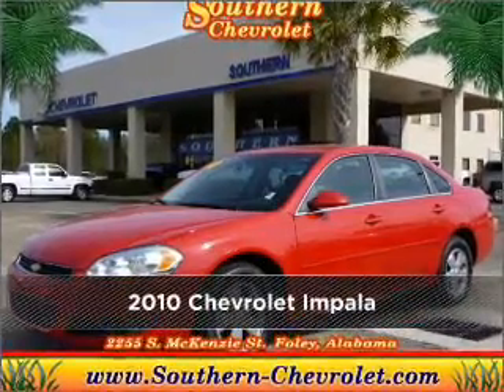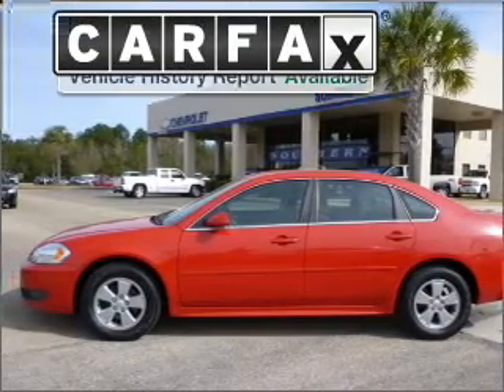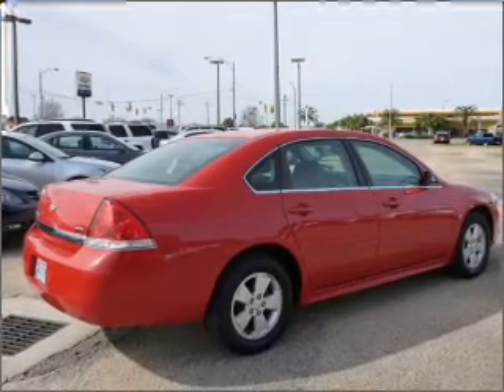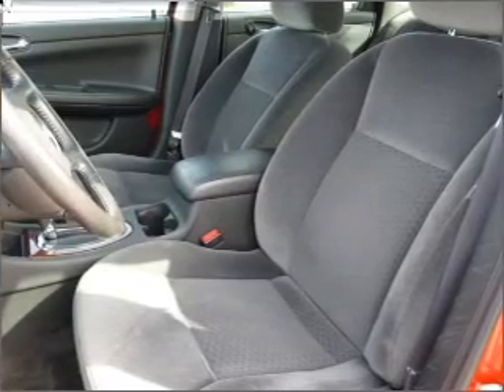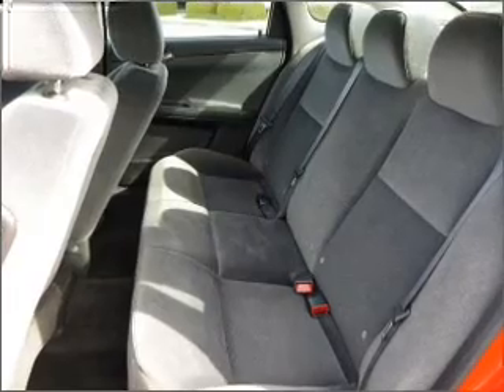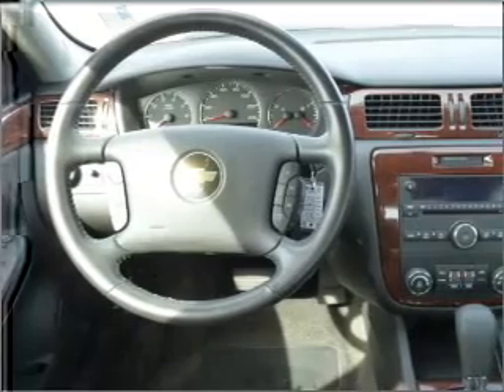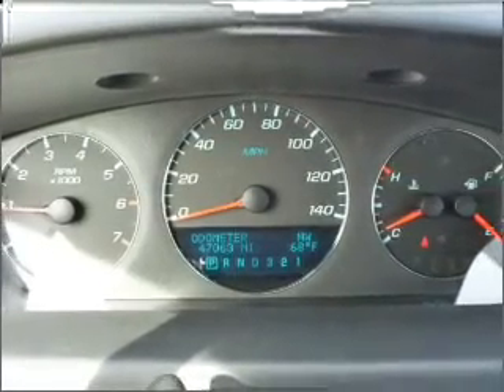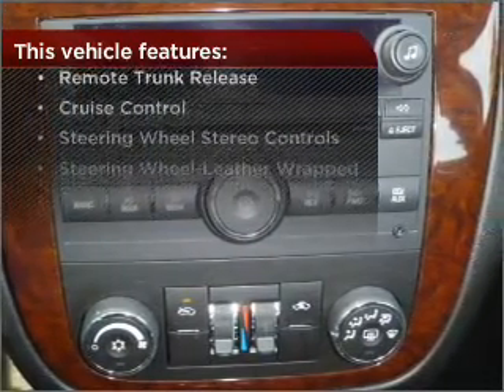2010 Chevrolet Impala in Foley, AL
Southern Chevrolet
2255 S Mckenzie St
Foley, AL 36535
2010 Chevrolet Impala
4-Speed A/T
Mileage:47063